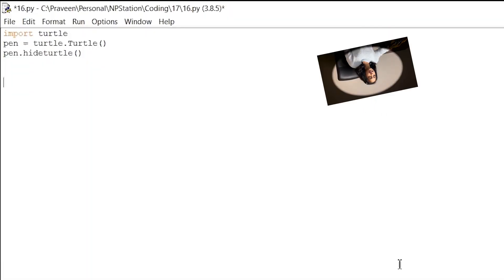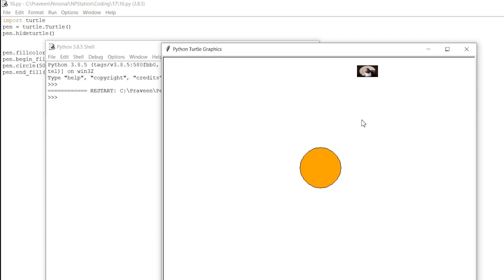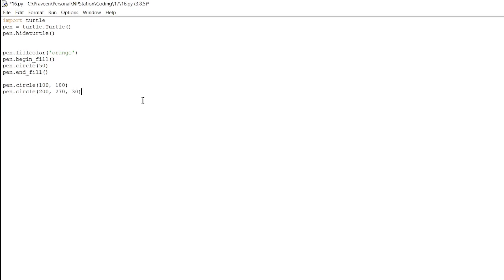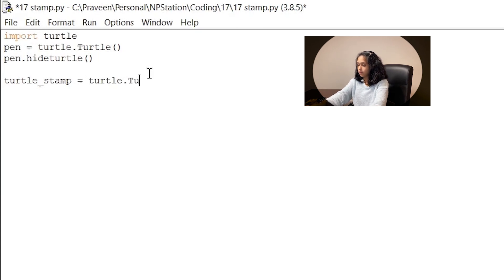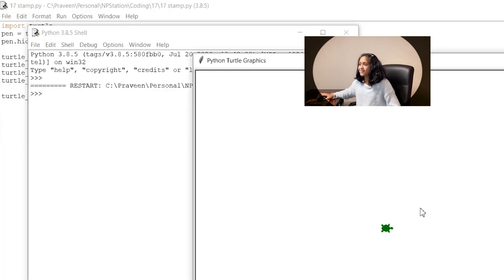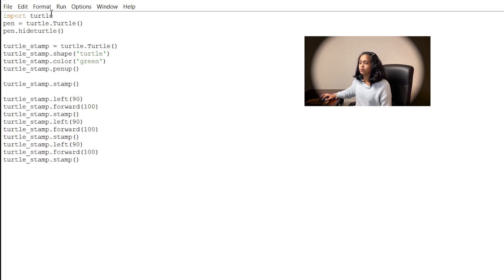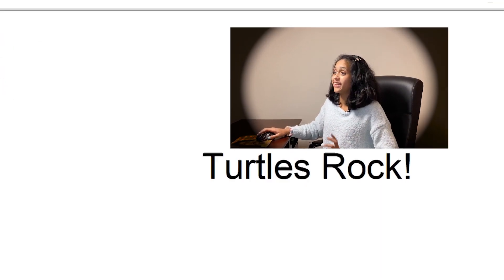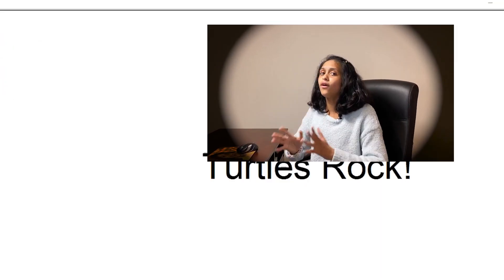Coding in Python Part 17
In this video we will be completing Chapter 6 of this wonderful book Coding For Kids in Python written by Adrienne Tacke.

This is Part 17 in the series Coding in Python. In this video, we will learn about TurtleModule in Python. I will show you how we can use some functions within the Turtle Module to move the turtle, create a stamp of a turtle object, have fun by doodling a swirl and create an awesome looking turtle whirlpool.

FOLLOW ME ———